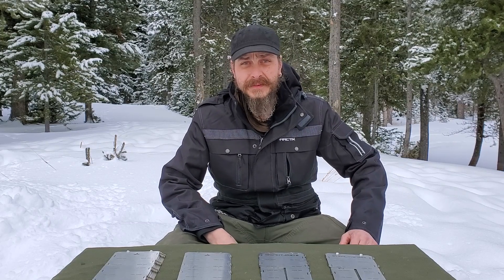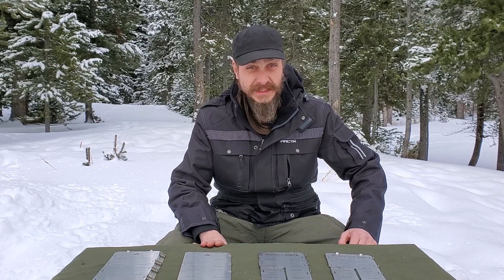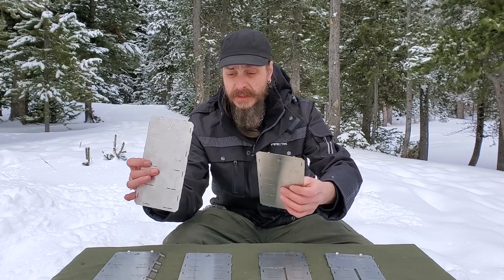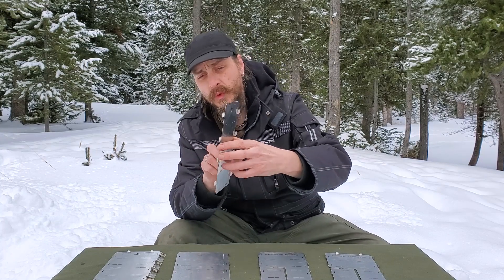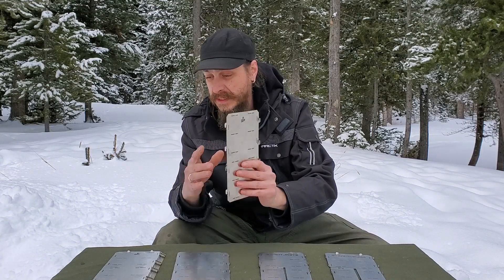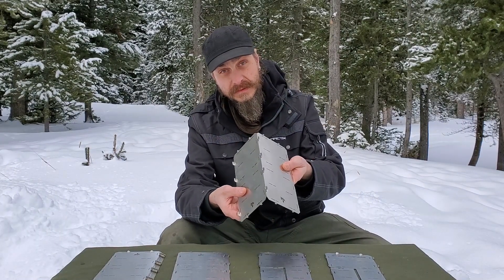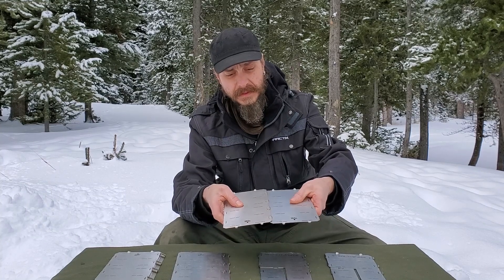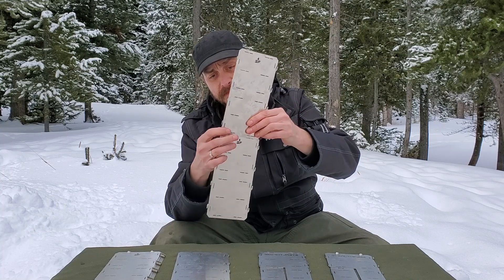Introduction To StealthFyre Modular Survival Stoves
A short walkthrough of the basic StealthFyre panel and its features.

StealthFyre is based on an old concept, but it's a new spin on survival stove technology. Introducing modularity to our survival stove system has allowed us to build a virtually infinite array of stove styles, from the pocket rocket stove to full-sized potbelly stoves, and everything in between.

You can even browse our playlists specific to each of our kits to learn more about the one you're interested in most.